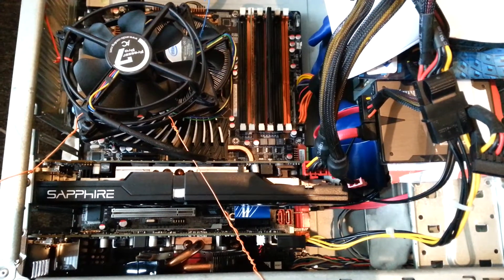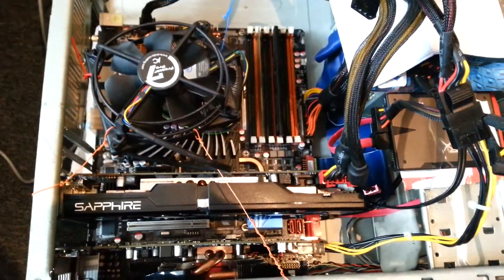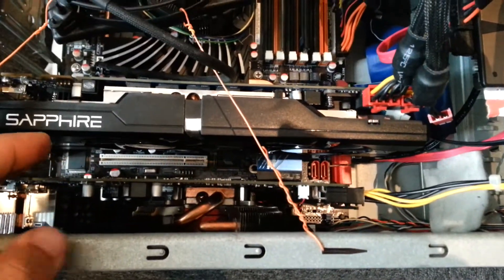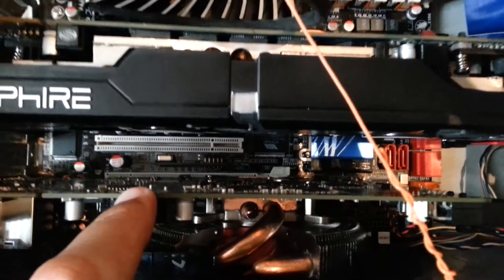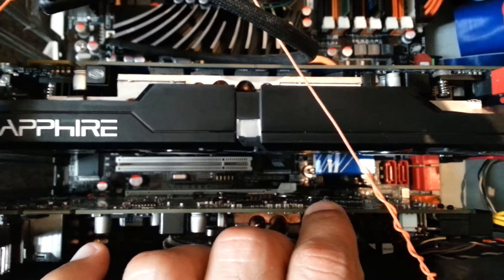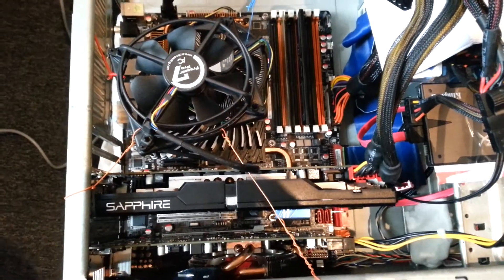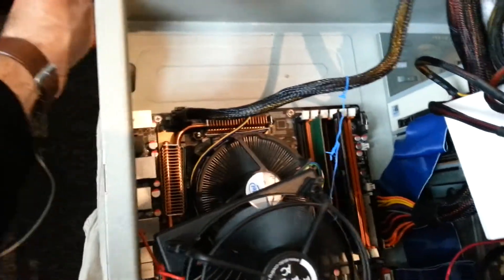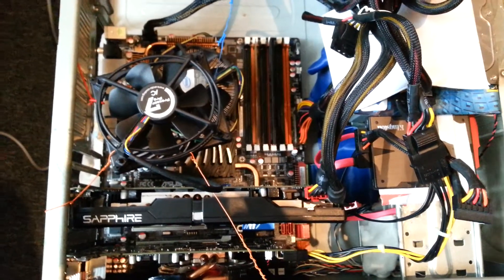Asus P6T Deluxe Using Sabertooth Bios Chip(part1)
In this video i'm going to show you,how i switched between the two bios chips and make it work basically, from my first broken old Asus Sabertooth to P6T Deluxe. Now if you want to use  better graphic cards in crossfire or sli mode,of course their Tdp will be much higher and in order to work together you HAVE to populate repectively the two PCI Express slots (using good power-supply definitely) otherwise is not gonna post at all.At least in my case secenario.Single card Pc doesn't post at all.